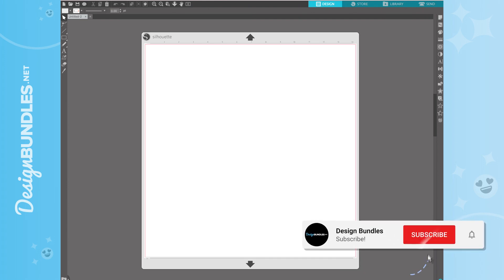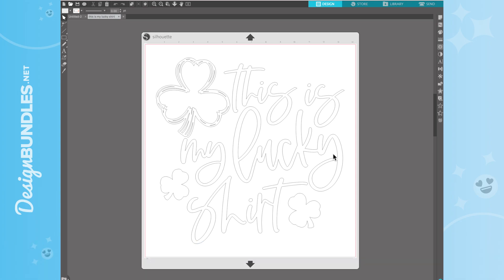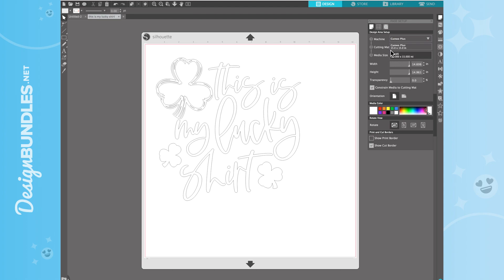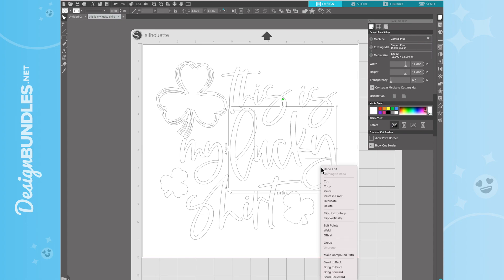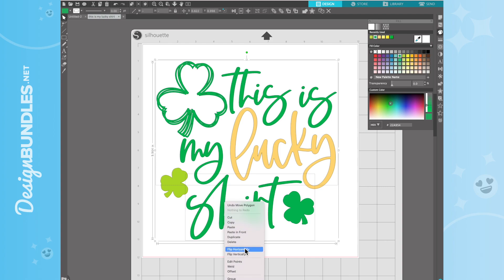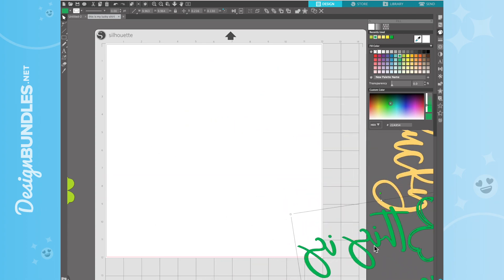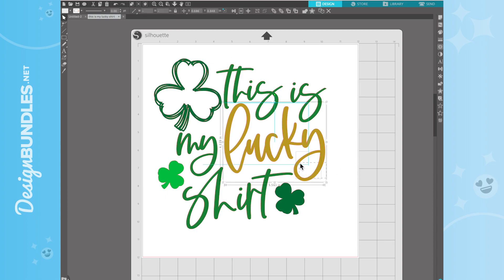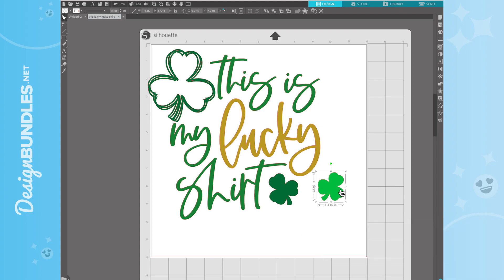🙌 Silhouette Studio Basics - Layers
❤️ Silhouette Studio Basic - Layers - Do you find it difficult to use Silhouette Studio with multi layer projects? Do you want to avoid getting pro version just to use svg files? I will show you today how to use dxf file in Silhouette Studio. More info below 👇

00:00 - Intro
01:37 - Importing a file
03:00 - Editing the file
12:10 - Roundup